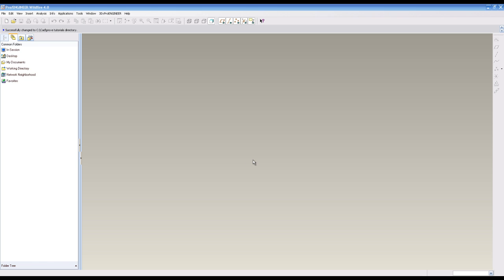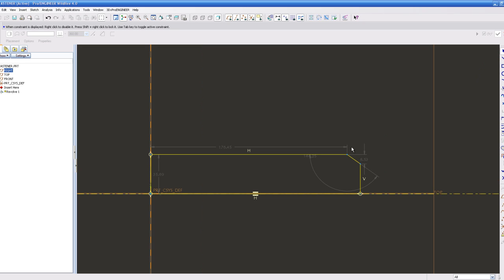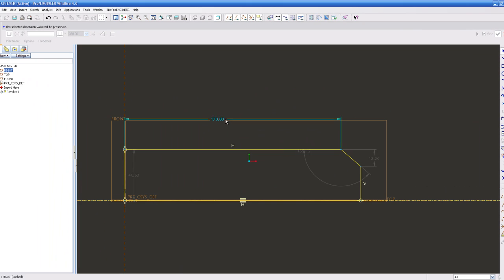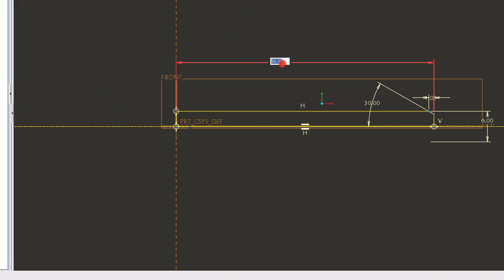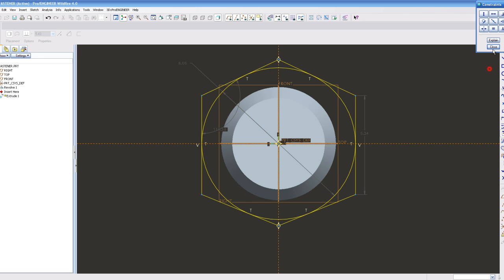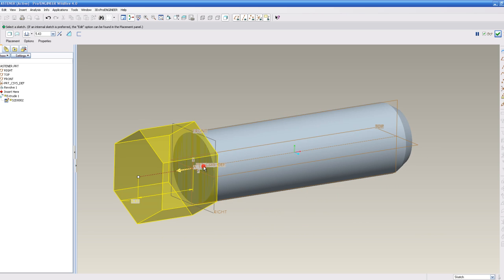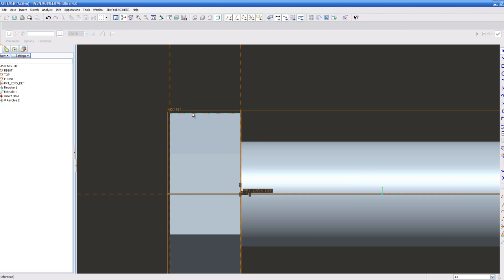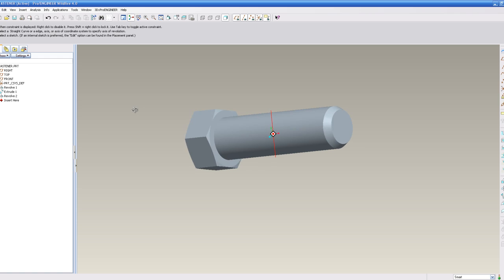Pro/Engineer Basic Modeling Tutorial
In this tutorial i show you to use some of the basic modeling commands. This tutorial was shown in Wildfire 4.0